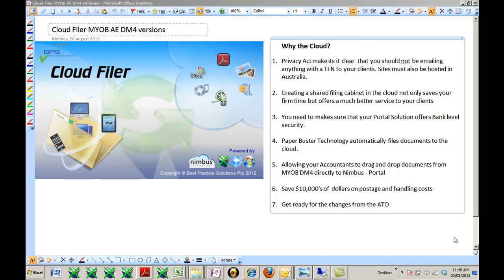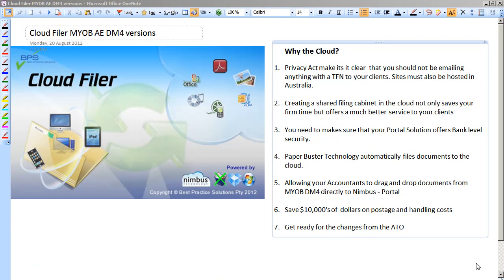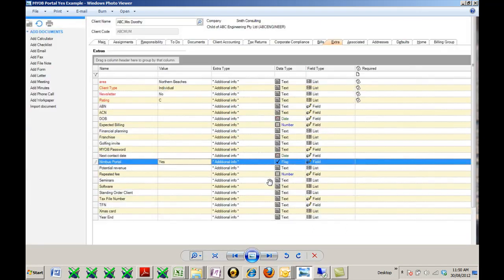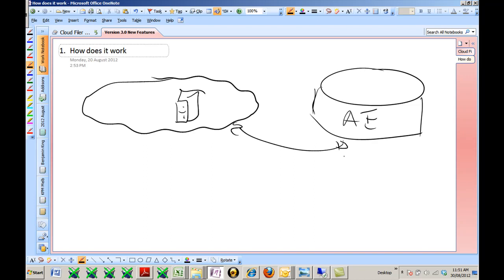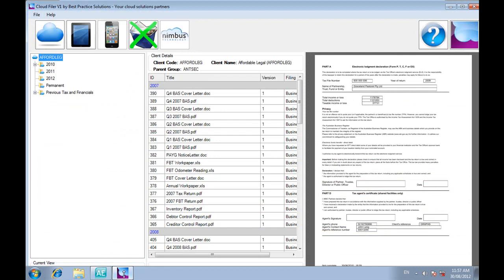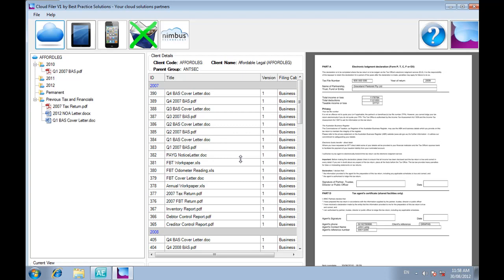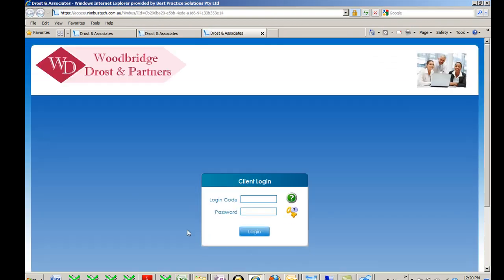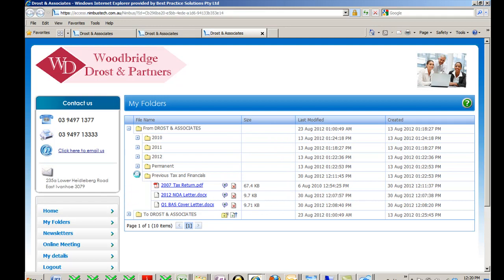CloudFiler MYOB AE DM version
This video shows CouldFiler working with MYOB AE DM 4 document management system and Nimbus the only integrated portal for accounting firms